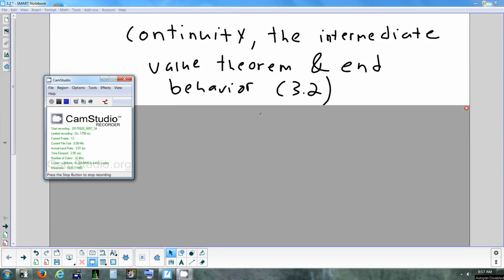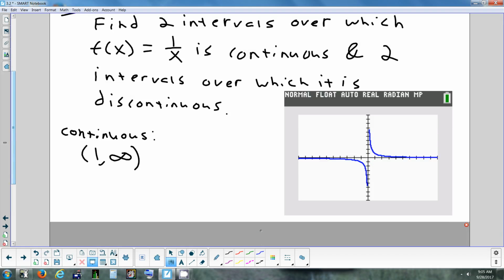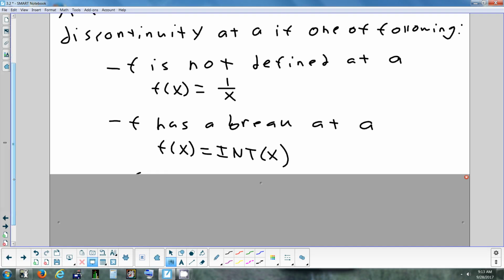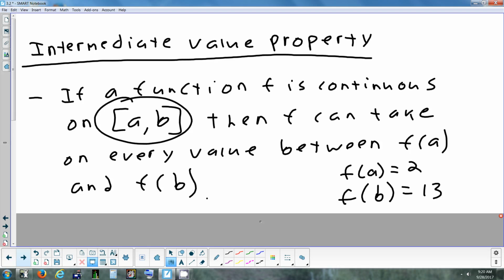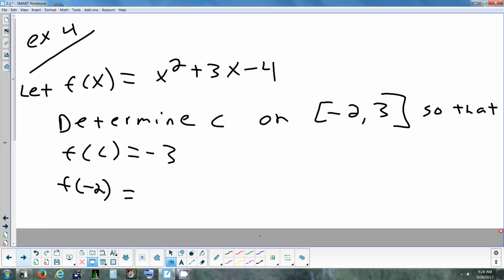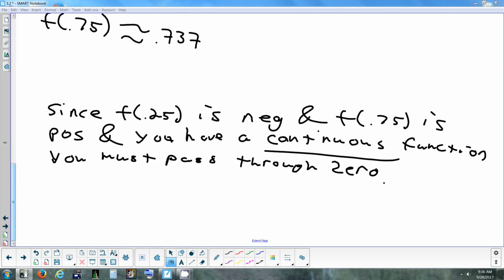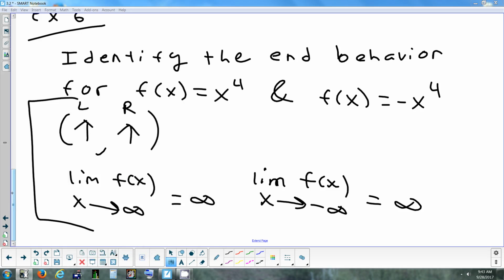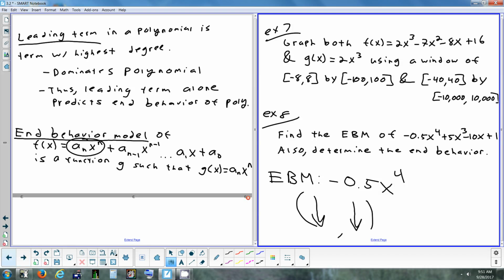3.2 Continuity, Intermediate Value, and End Behavior 9-28-17